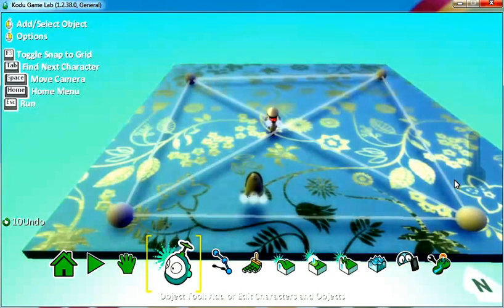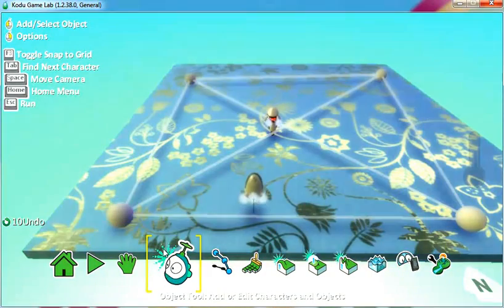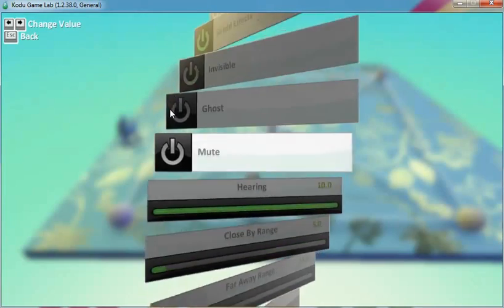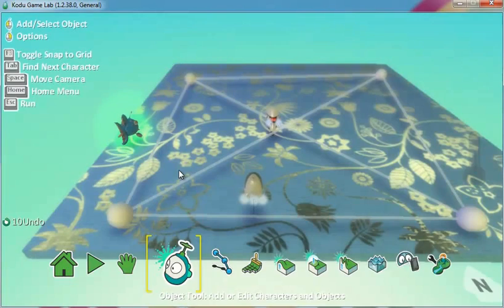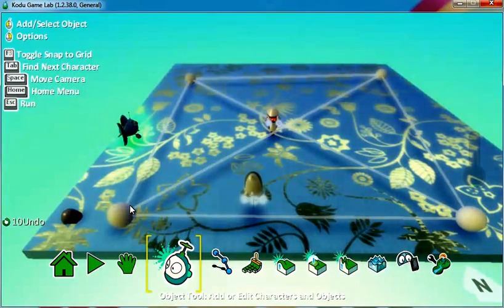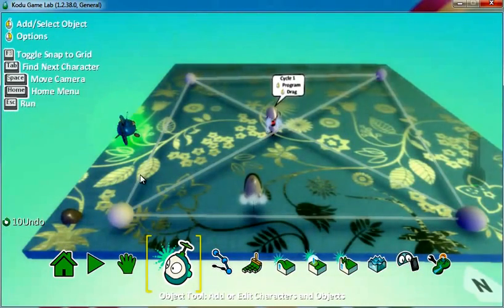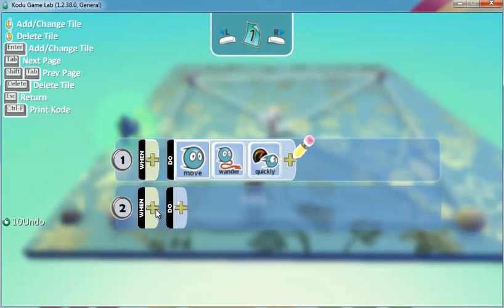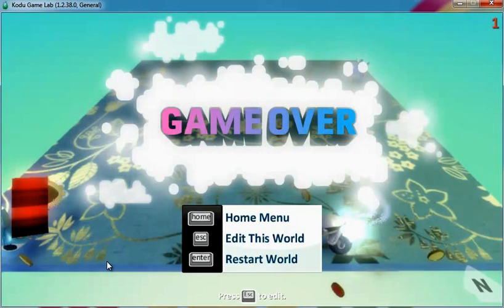4 Kodu Intermediate Fishy Panic Creatables